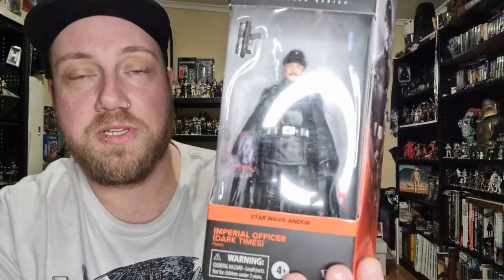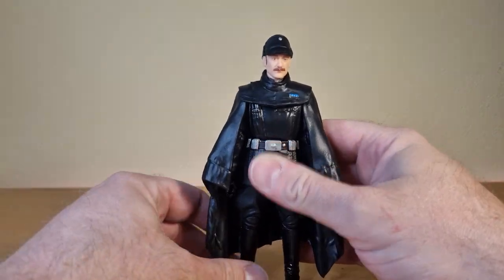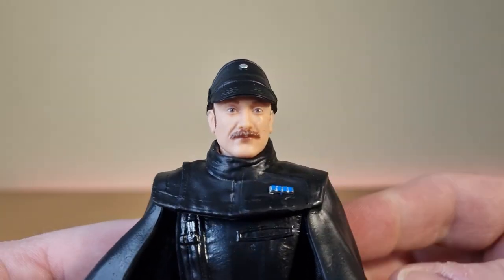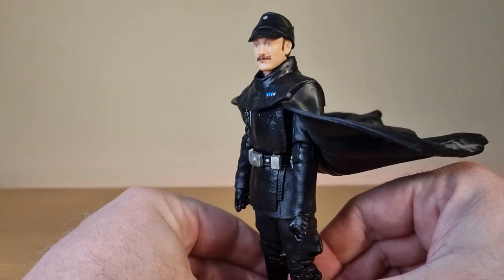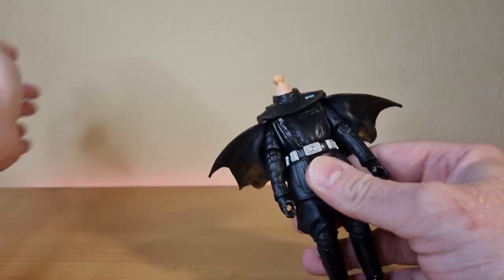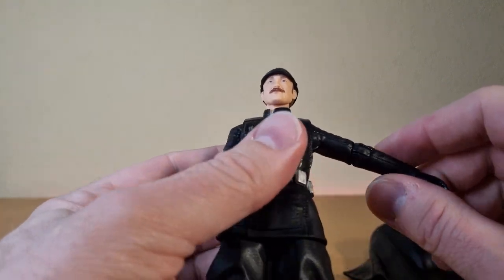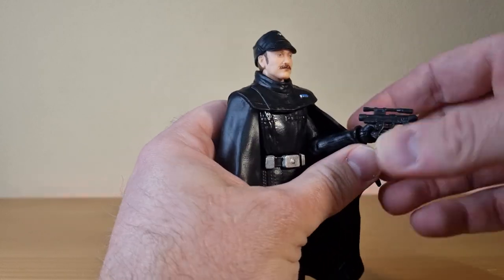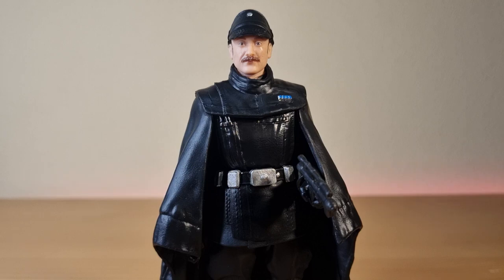IMPERIAL OFFICER (DARK TIMES) - STAR WARS THE BLACK SERIES